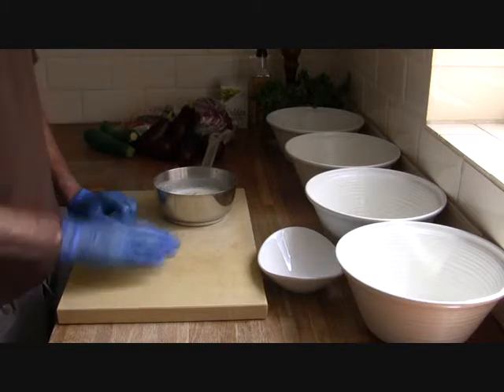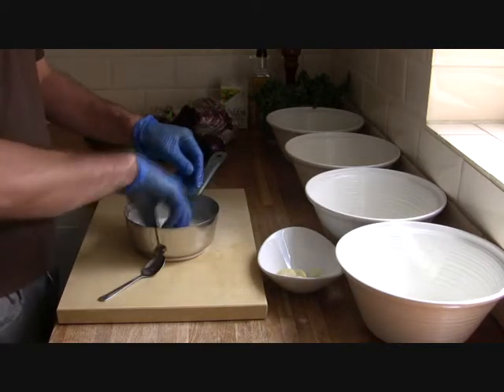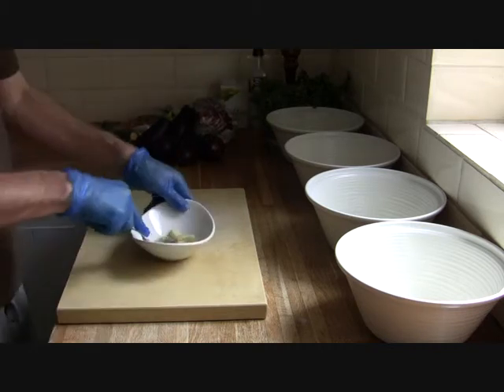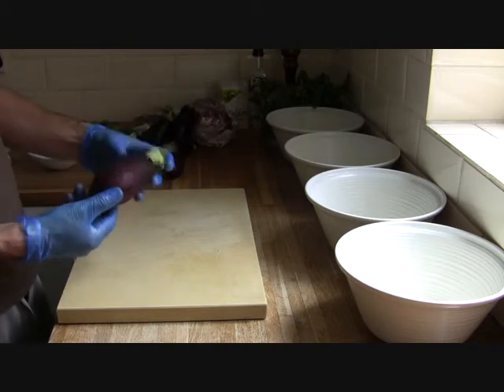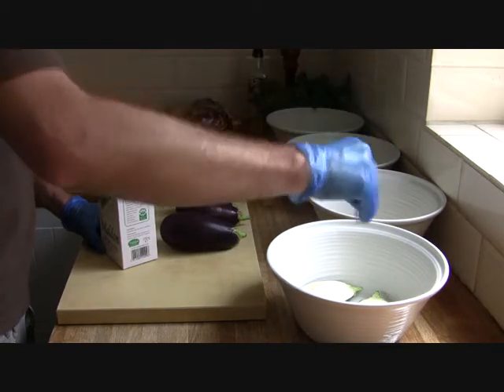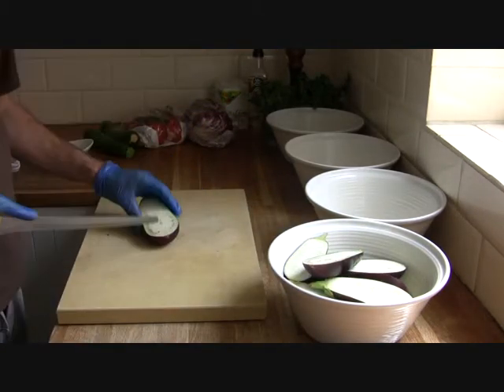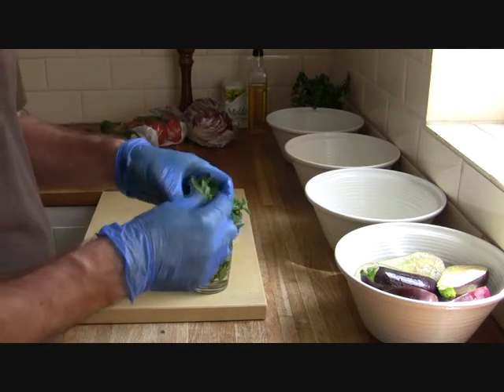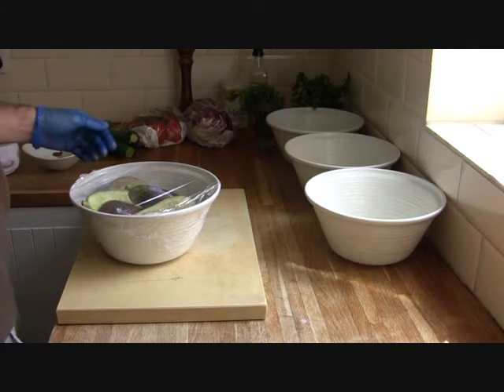What to put on the vegetarian BBQ Part 1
what you can do for an alternative BBQ,how to prepare vegetables, how to cook garlic, how to prepare aubergines, aromatic herbs, rice barn oil,